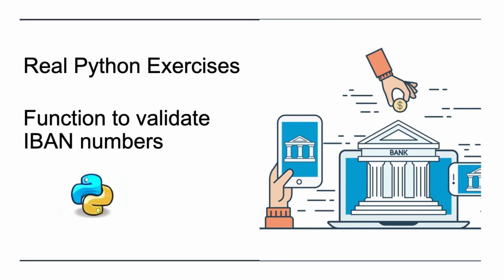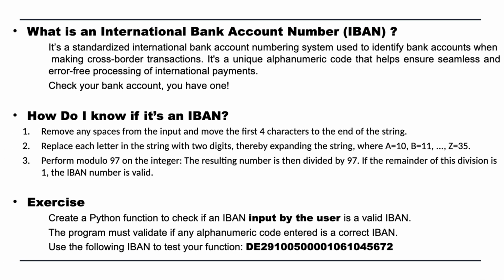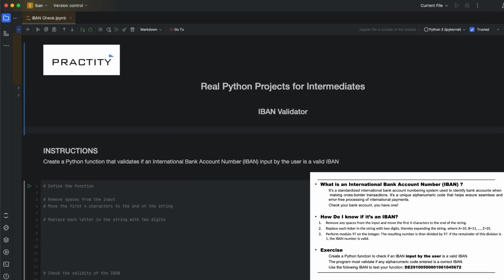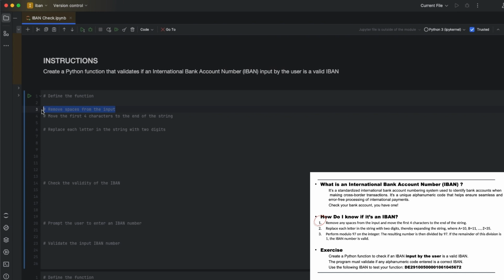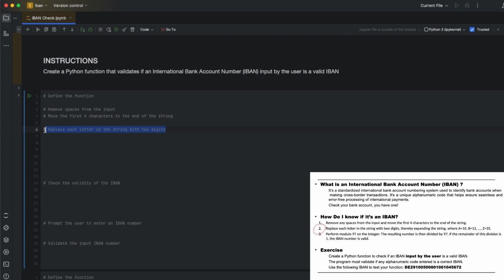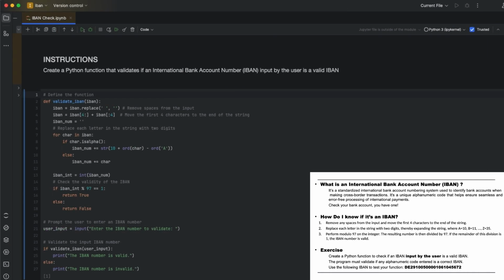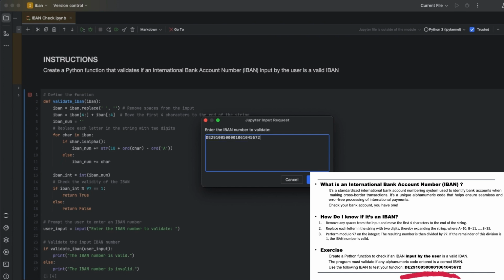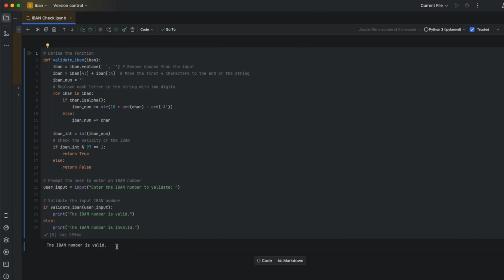Real Python challenge for intermediates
Create a Python function that validates if an International Bank Account Number (IBAN) input by the user is a valid IBAN. The program must validate if any alphanumeric code entered is a correct IBAN.

Find at practity.com the instructions and  source code.